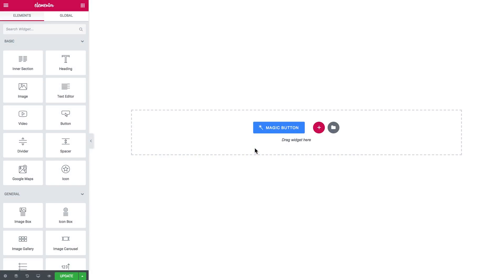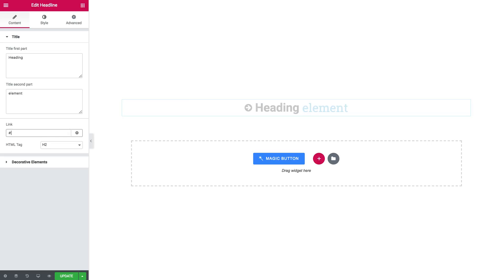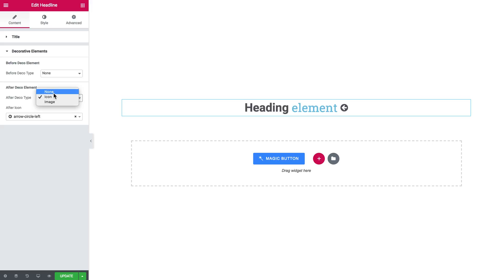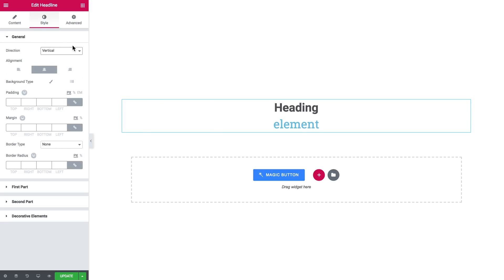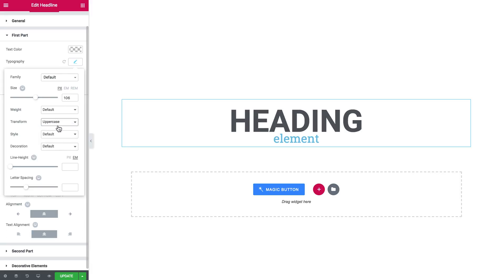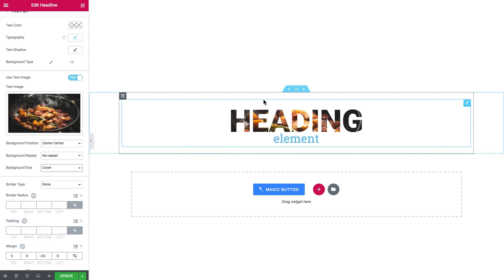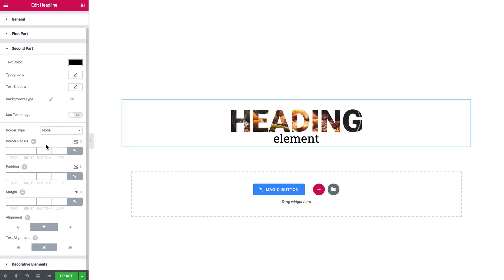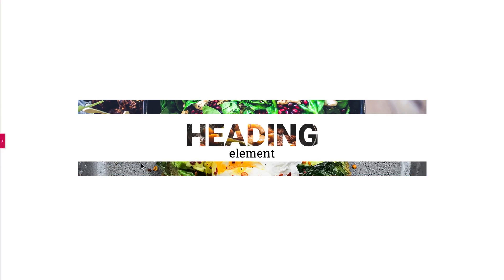How to add a headline to Elementor with JetElements Headline Widget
This video tutorial aims to present you the most interesting features of the Headline widget made for Elementor. Now you don’t need to be skillful at Photoshop as you can just add a picture in the headline within a few clicks to make it even more eye-catching!